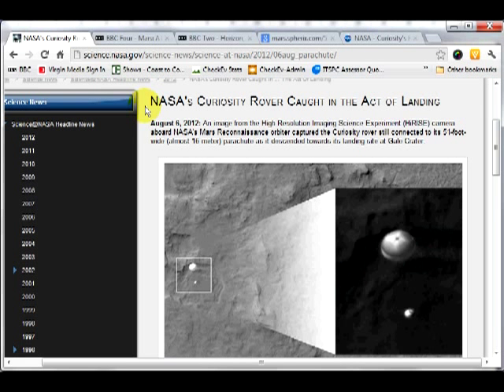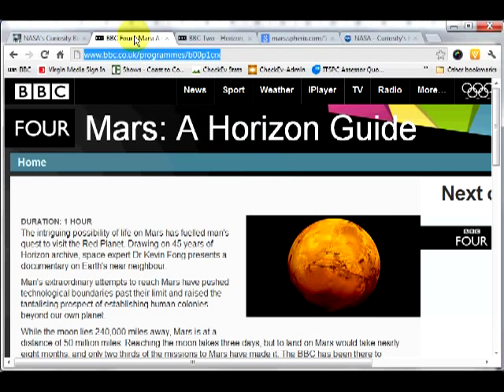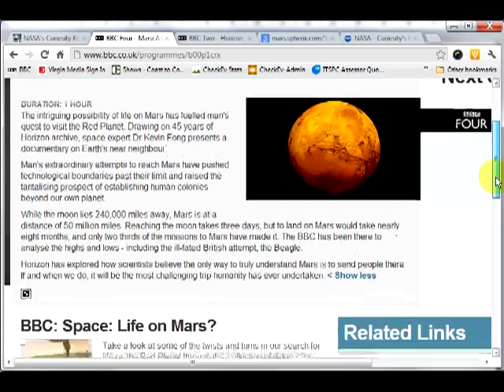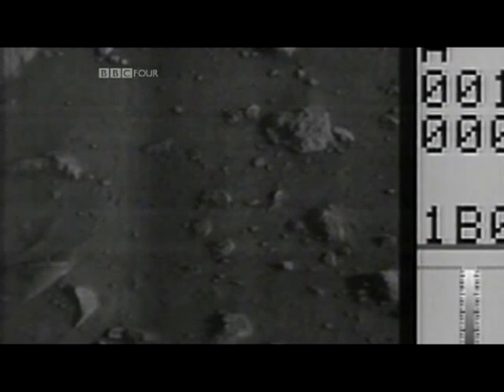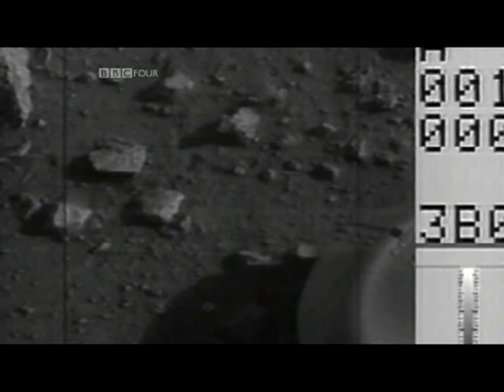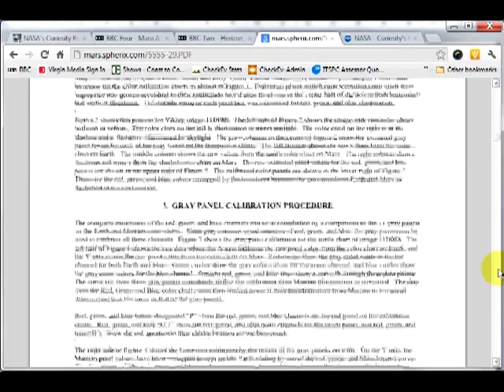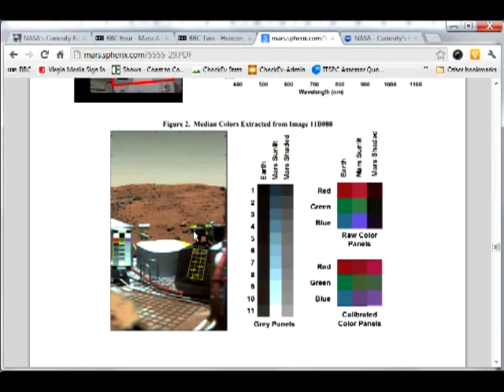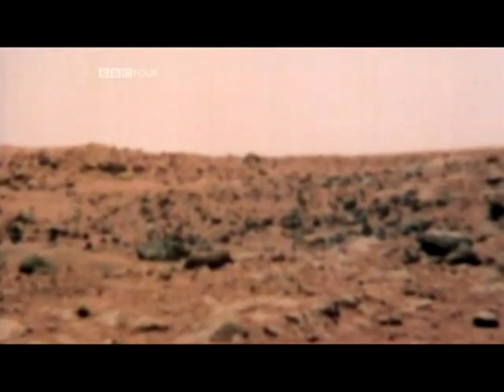NASA, The BBC and the Colour of the Sky on Mars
In view of the recent arrival of the Curiosity Rover on Mars, I made this video to show how the BBC repeatedly broadcasts, false Information relating to the Colour of the Sky on Mars, In 1977, 2009 and 2012 - and of course, at other times too.

William Franklyn and Dr Kevin Fong (and others) probably don't realise.

Curiosity rover images

As to why NASA want you to think the sky is red, you'd better ask them, not me - as I didn't change the colours in the images.

Please include the info/links above in any postings.